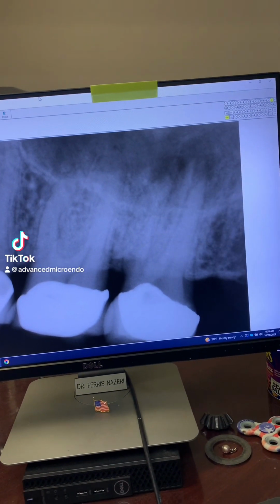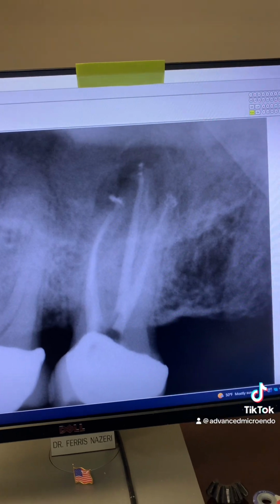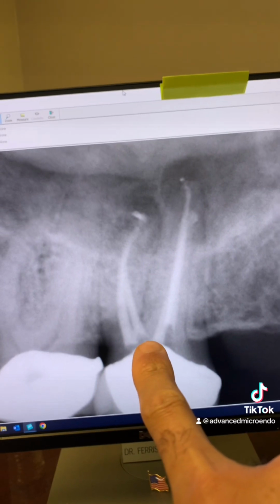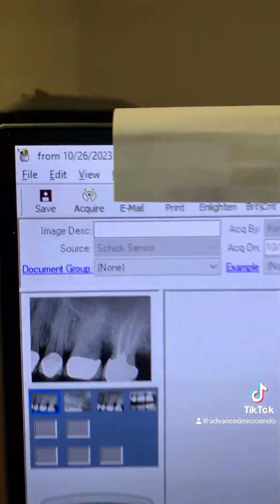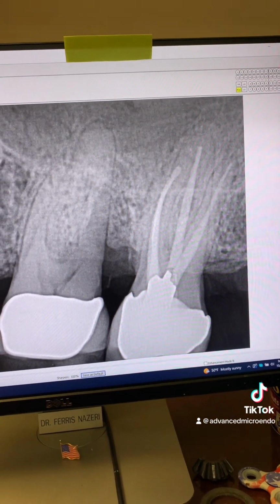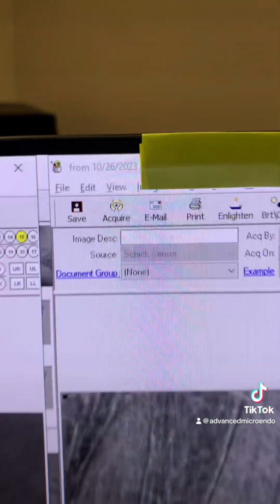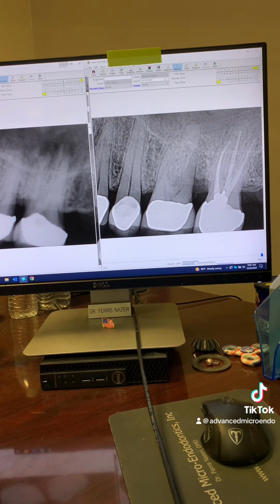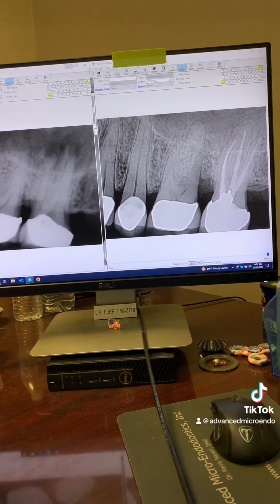I did this root canal in 1 visit through a crown over 10 years ago. Did it work?🥺